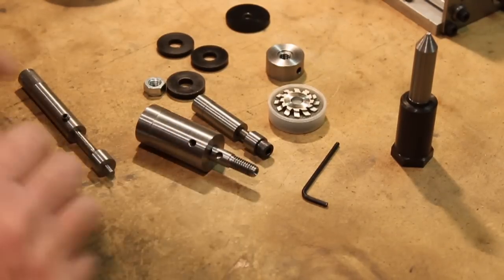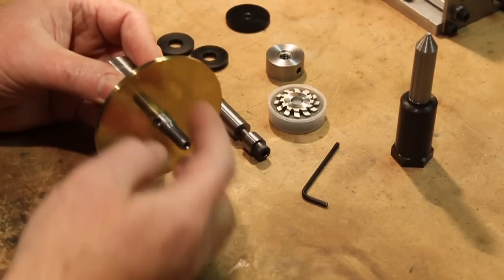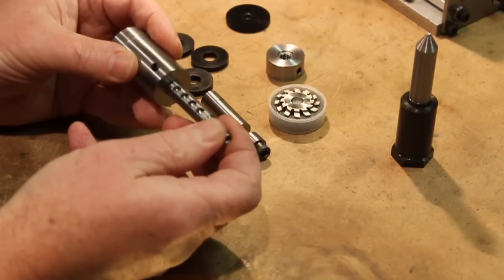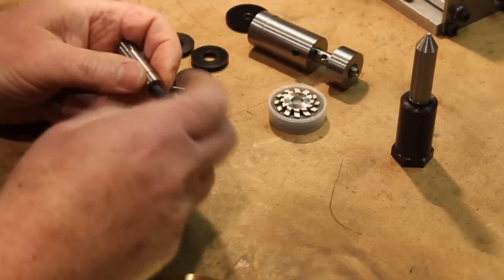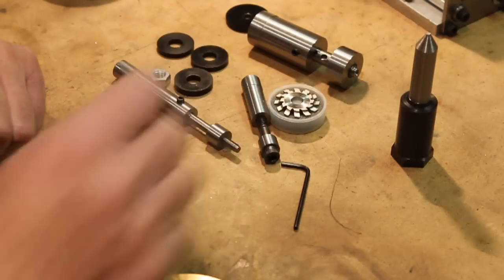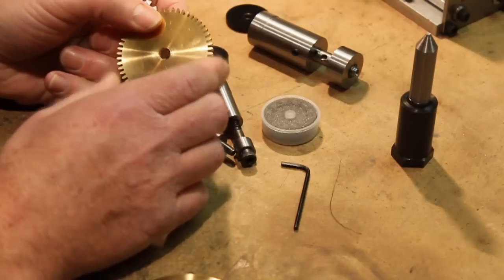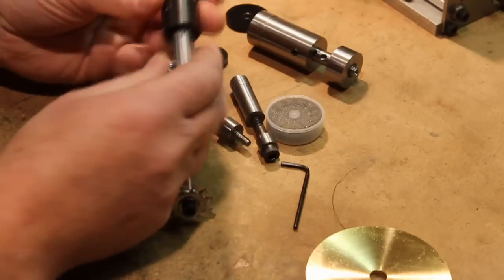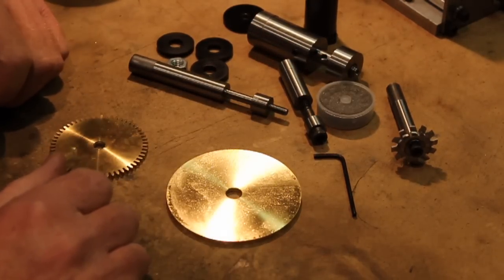Arbors and Tooling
Description of Basic Arbors and Tooling Necessary for Gear Making.